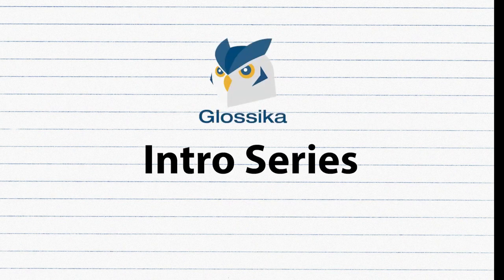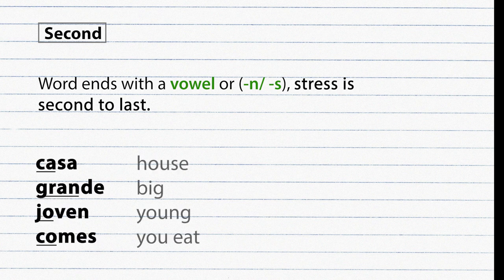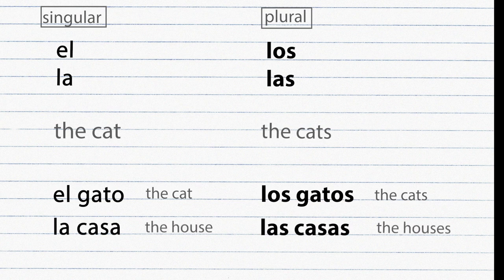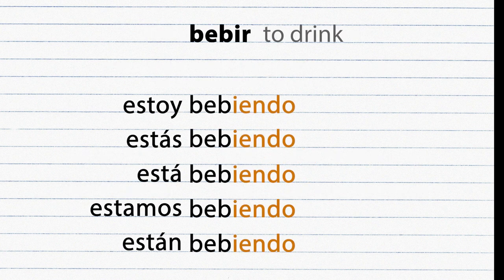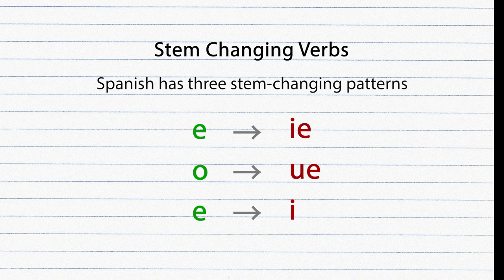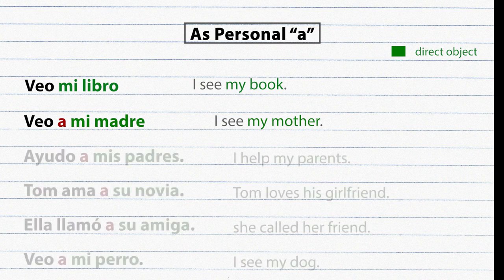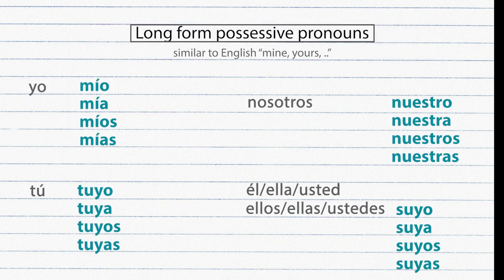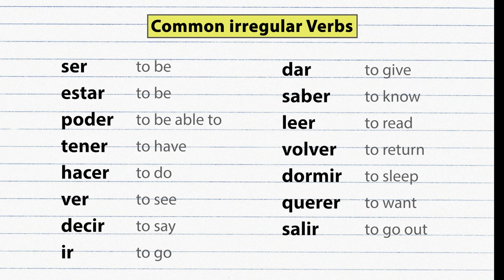Finally! An Easy Way to Get By in Spanish | Learn Spanish in 10 Minutes |Basic Need to Learn Spanish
Finally! An Easy Way to Get By in Spanish | Learn Spanish in 10 Minutes | ALL the Basics You Need to Learn Spanish
Dear Soon-to-be-Spanish Speaker,
Would you like to speak Spanish that could impress a native speaker? Want the words to freely flow from your tongue instead of sounding like a slowed down, broken record because you’re constantly grasping for the correct grammar in your head?

Enough! The “traditional” way of teaching Spanish doesn’t work for most people – especially if you’re not in grade school or college anymore.

Even if you’ve tried to learn a language before and failed, now you can learn “real-world” Spanish quickly and easily. I am a language teacher and after years of using methods that just don’t cut it, I have finally developed a course, Synergy Spanish, that really works for the rest of us. (If you want to know my motivation, read the “about me” in the side panel.)

Other Proven Method to Your Success
SET THIS UP IN 12 MINUTES AND START MAKING MONEY

Mobile And Tablet App Testers $25 - $35 per hour